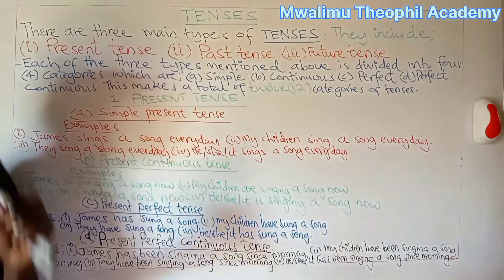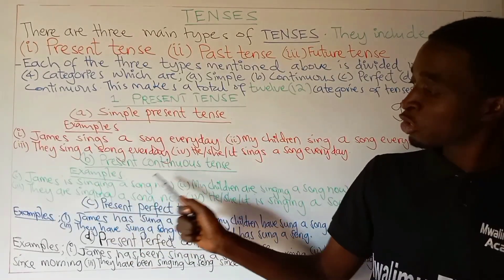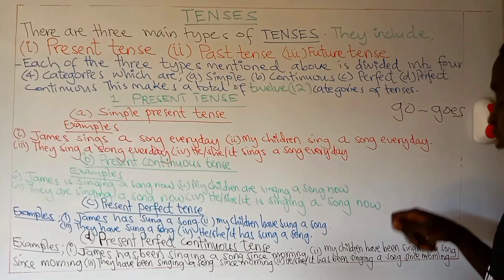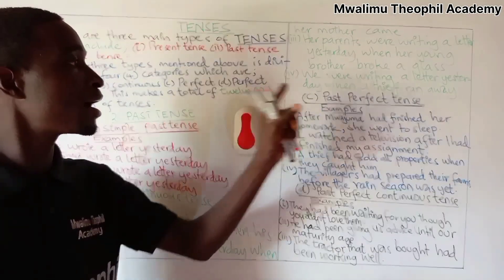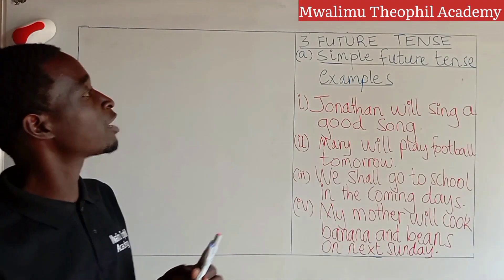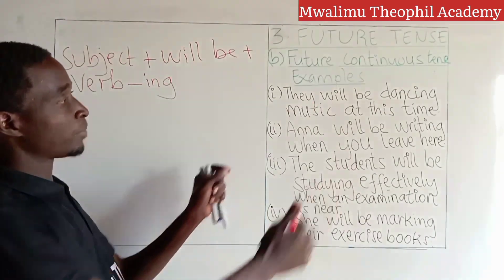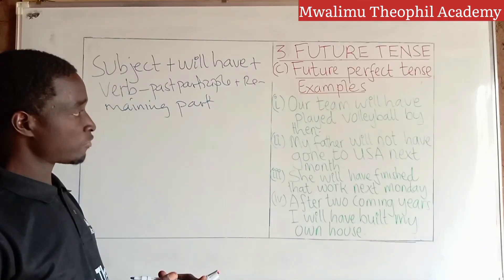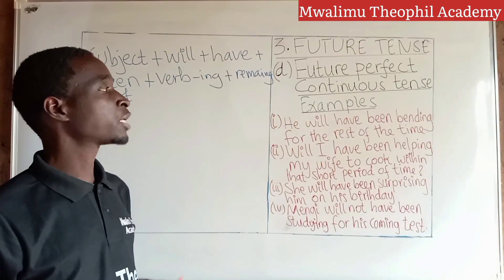ENGLISH DEPARTMENT:Master 12 English Tenses in just 19 minutes/ENGLISH GRAMMAR.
LEARN ALL 12 Categories of Tenses